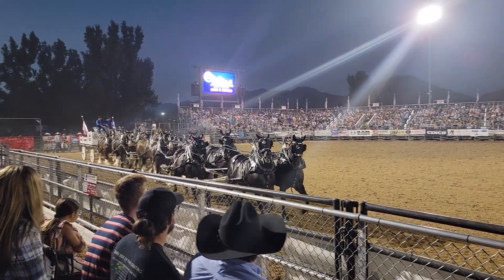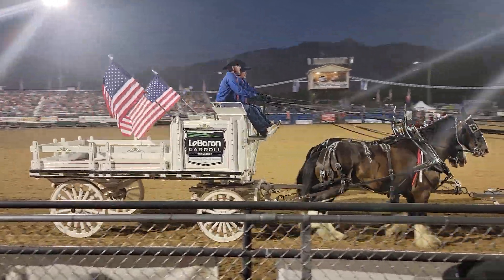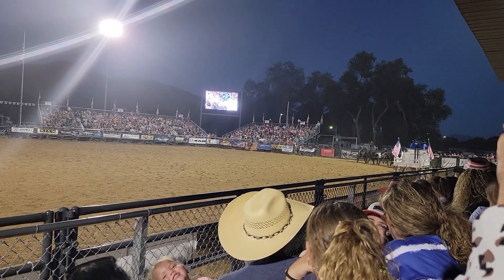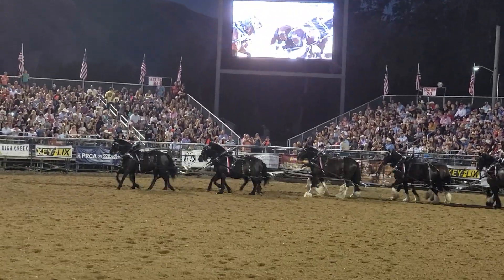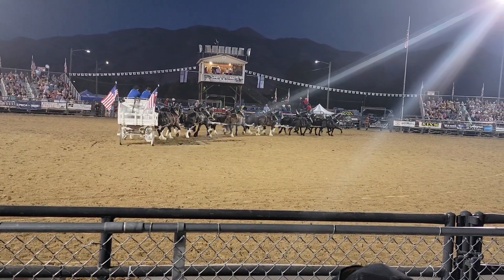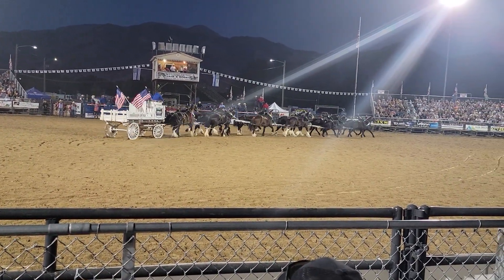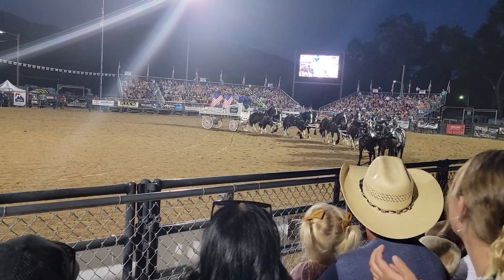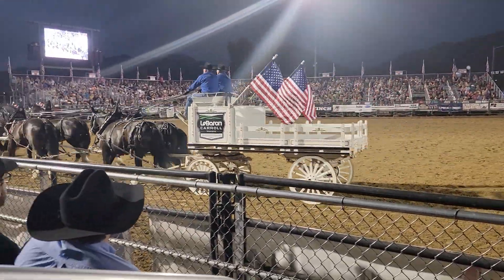12 horse hitch in Logan. sooooo cool.